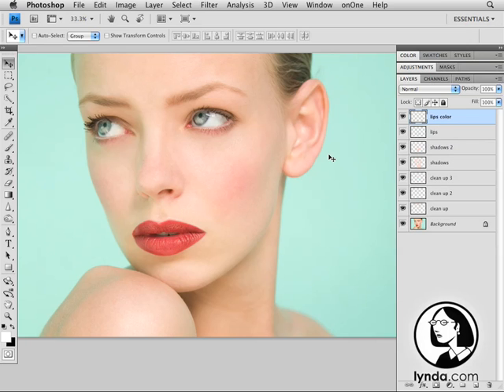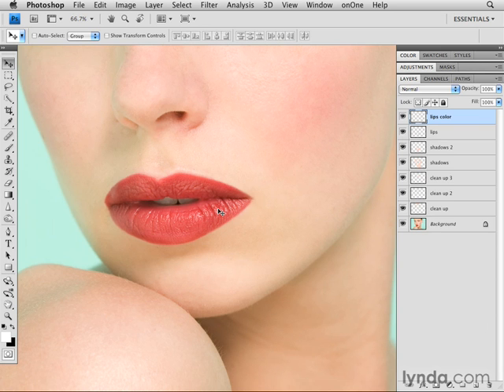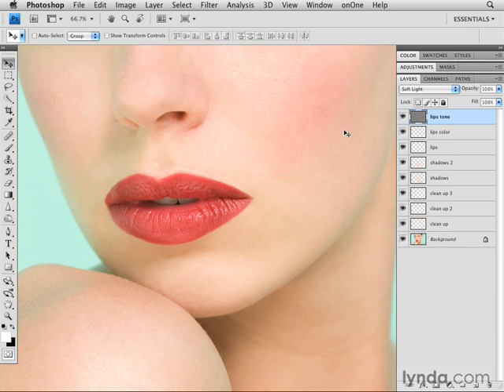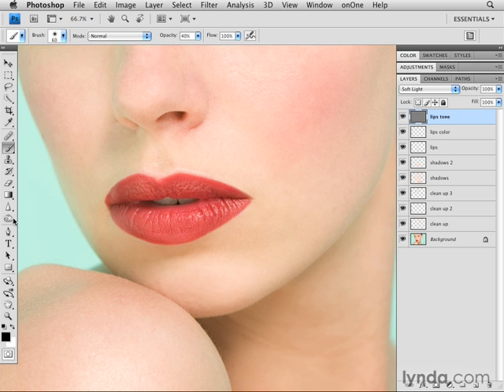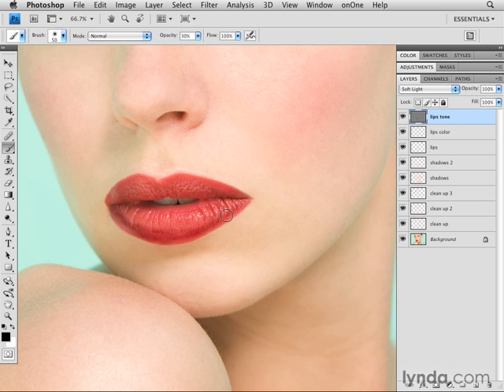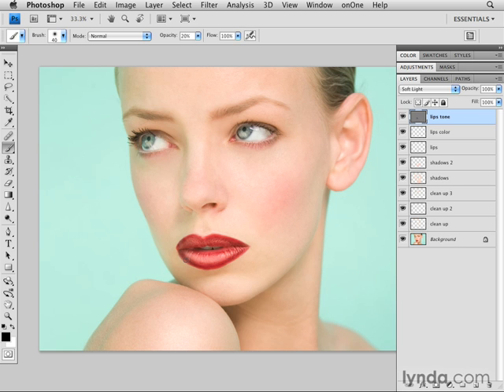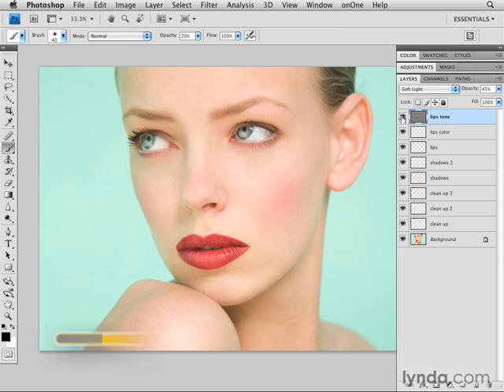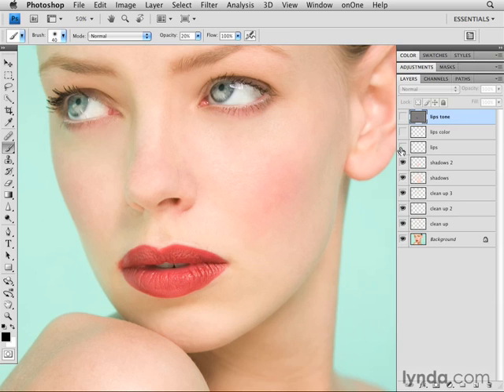PHOTOSHOP CS4_RETOUCHING_FASHION_PHOTOGRAPHY_MR...DATJOJO1211_part 8